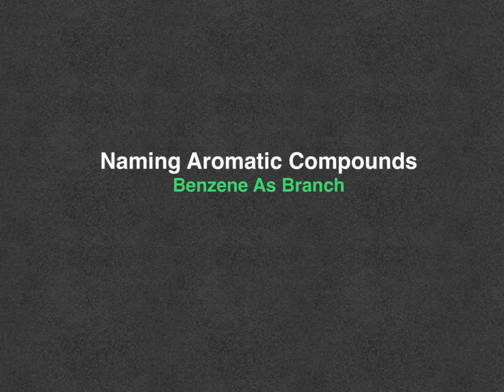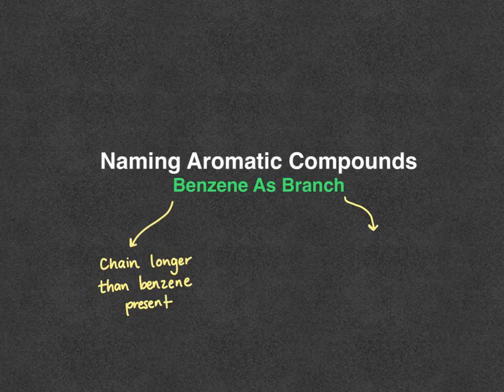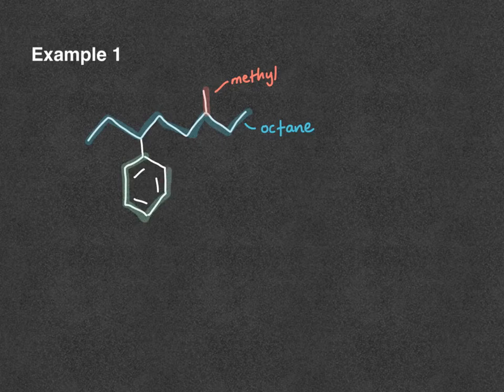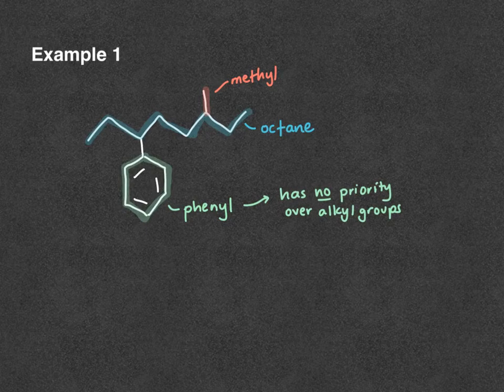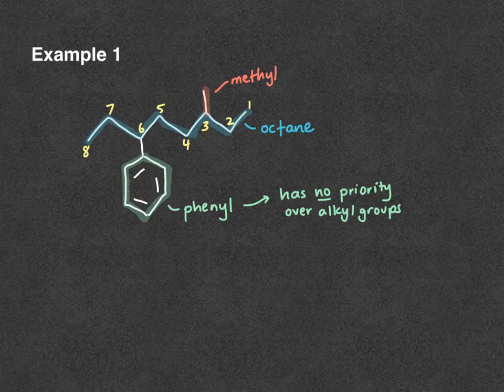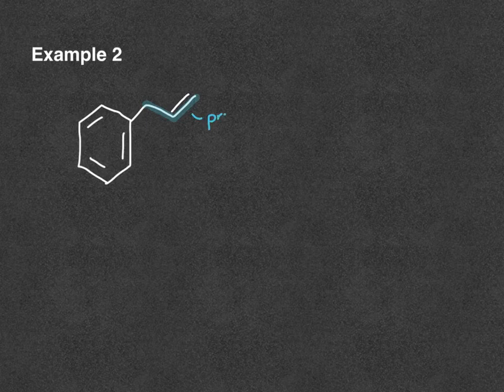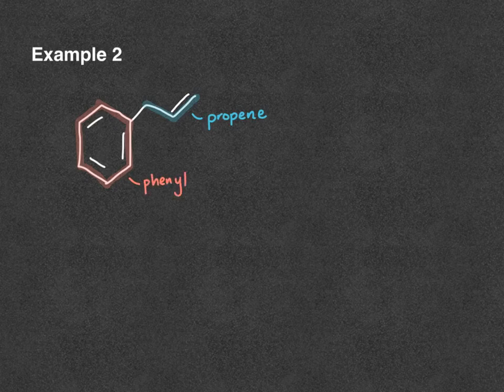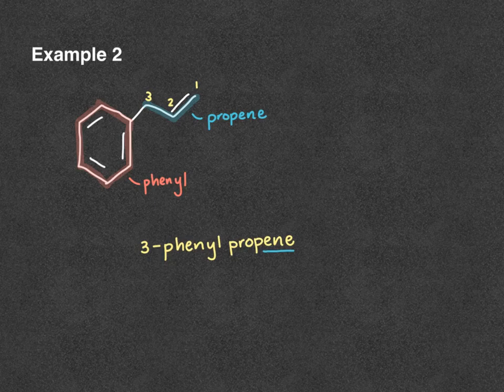Naming Aromatic Compounds - Benzene as Branch